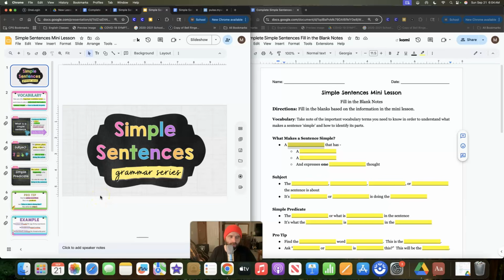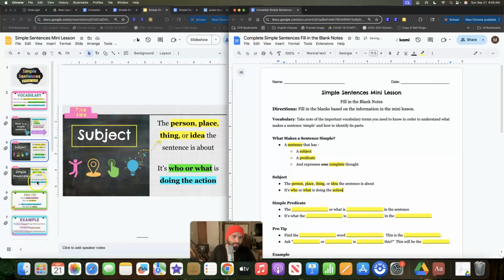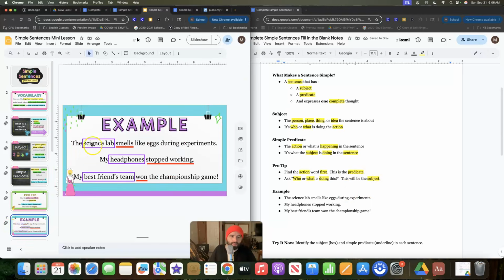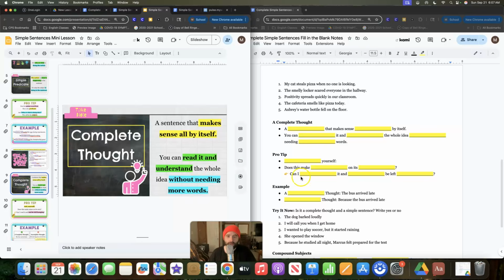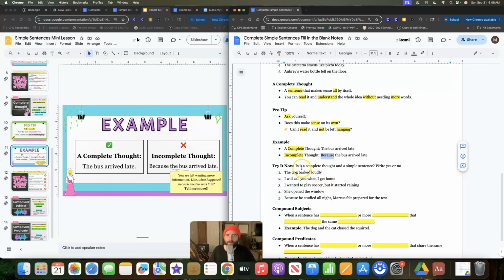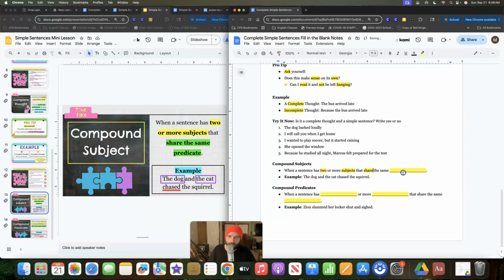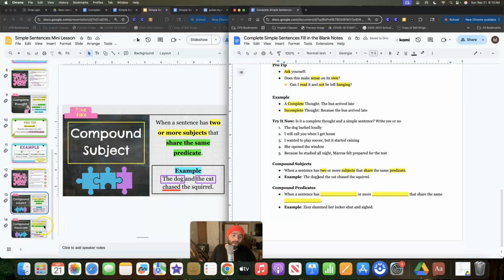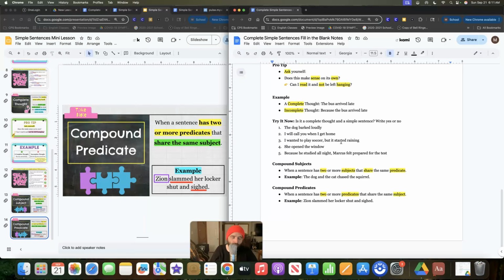Recording #88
Simple Sentences Instructional Video